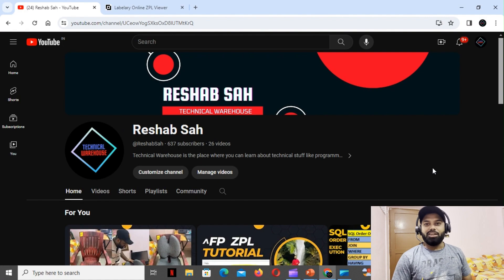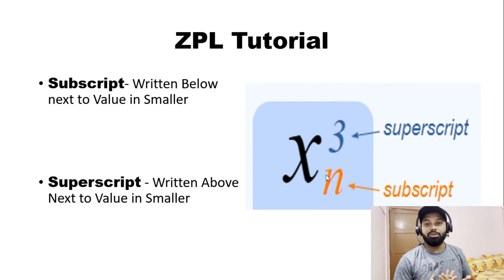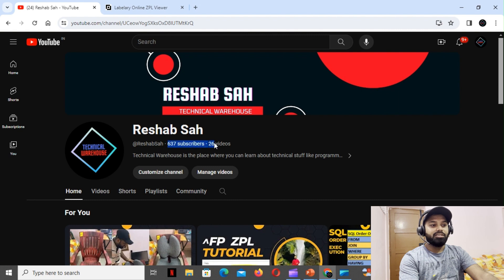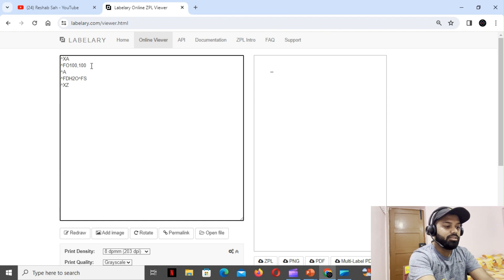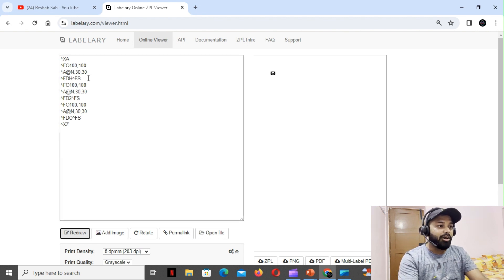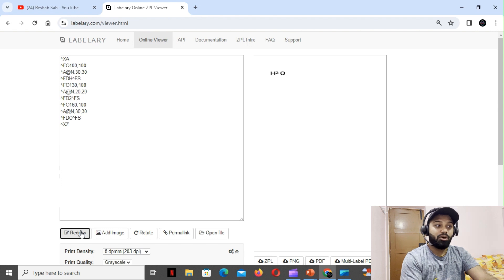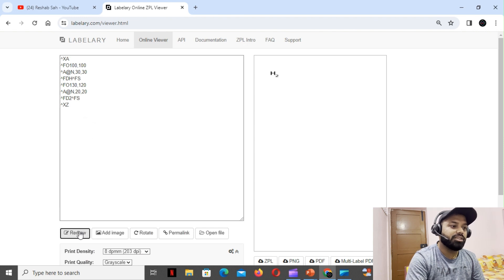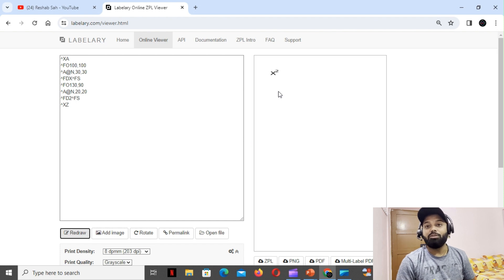ZPL Tutorial | Design Subscript and Superscript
In this video, we'll start by explaining what superscript and subscript are and why they're valuable in label printing applications. You'll learn how to incorporate these functions into your ZPL code effortlessly, allowing you to create professional-looking labels with ease.

Our step-by-step tutorial will guide you through the syntax and usage of super script and subscript commands, providing clear examples along the way. Whether you're a beginner or an experienced ZPL user, you'll find valuable insights and practical tips to elevate your printing projects to the next level.

By the end of this video, you'll have the knowledge and confidence to implement super script and subscript in your ZPL code effectively, unlocking endless possibilities for customization and design. Don't miss out on this opportunity to master these essential functions and take your label printing skills to new heights!

Let's dive into the world of ZPL together and unleash the full potential of your Zebra printers.